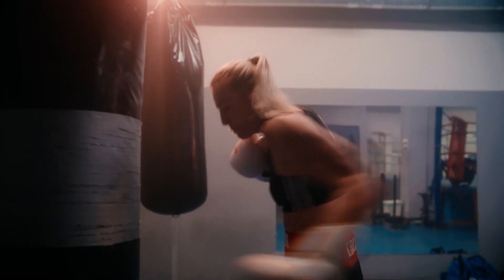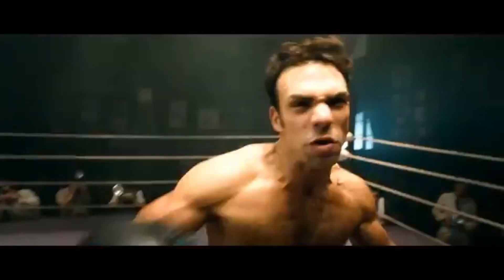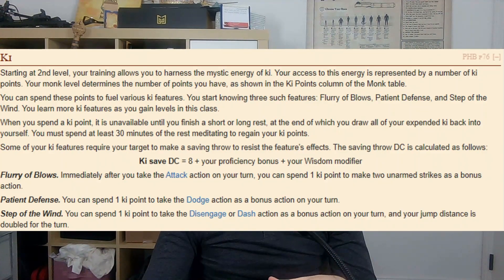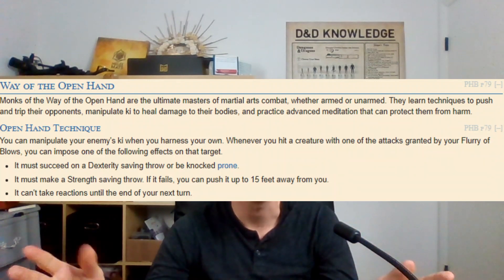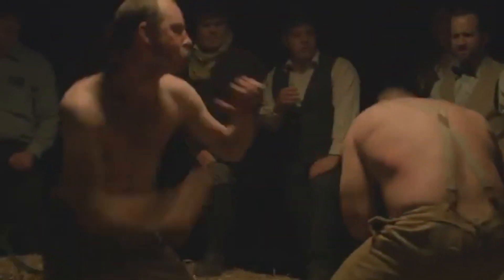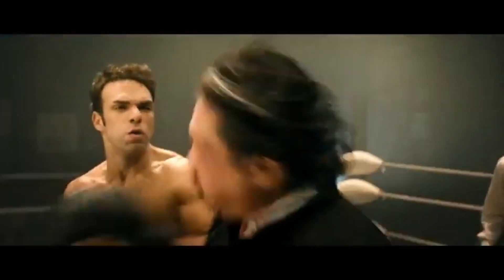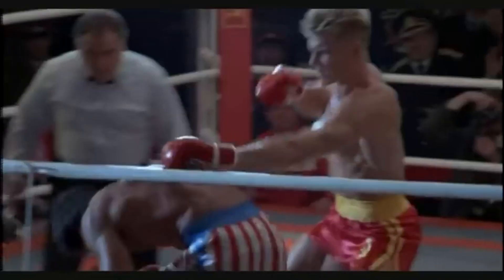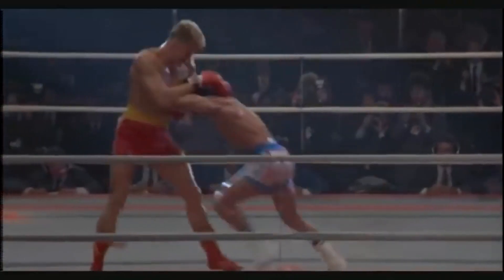D&D Build: The Boxer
The first video I ever created for this channel, this build looks at the heavyweight champion of unarmed fighting, The Boxer! With high strength, unarmed damage, and a slew of ways to manipulate opponents physically, this is the build you want if you're about to step into the ring.

$1 gets you access to pre-built character sheets for all my builds including this one.

Archetype Intro:(0:00)
Build Basics:(0:47)
Level 1:(3:11)
Levels 2&3:(4:52)
Level 4:(5:21)
Levels 5-7:(6:03)
Levels 8&9:(7:15)
Level 10:(9:21)